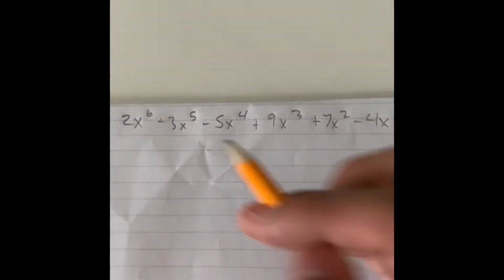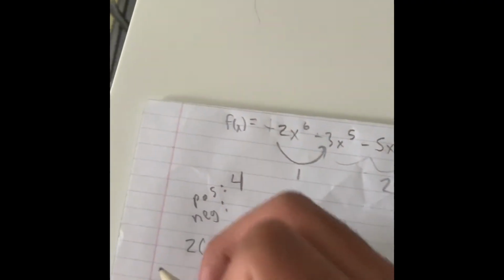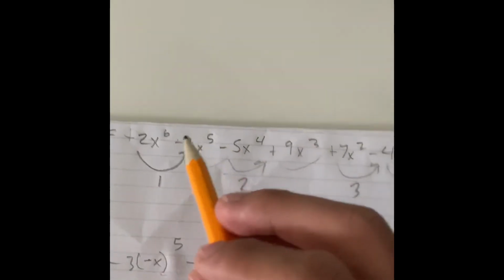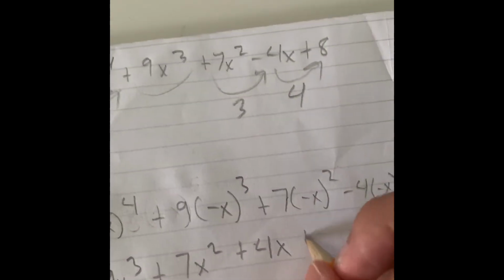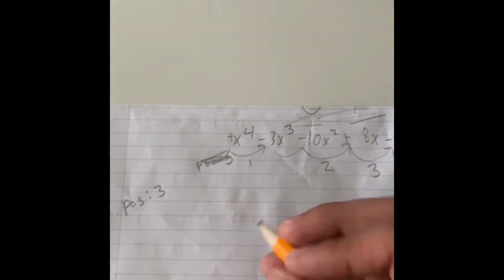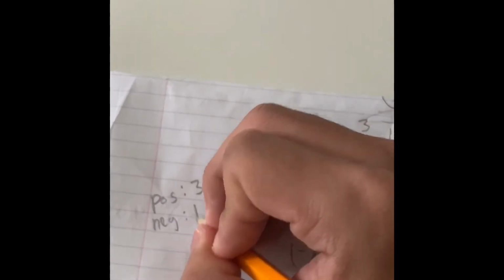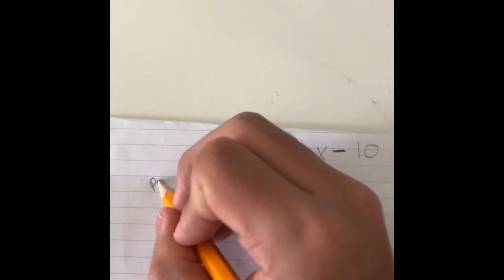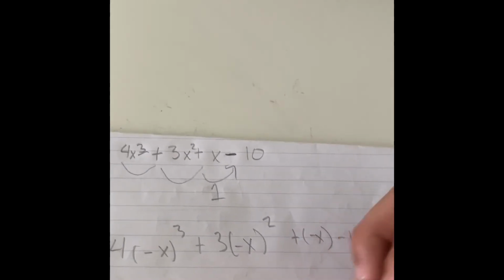Descartes’ Rule of Signs